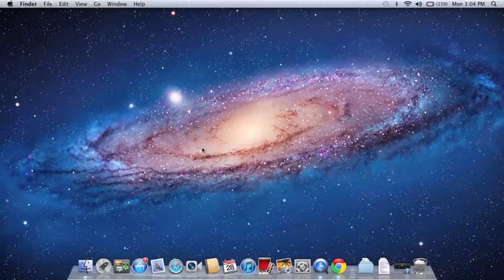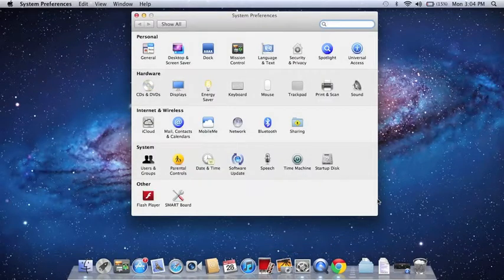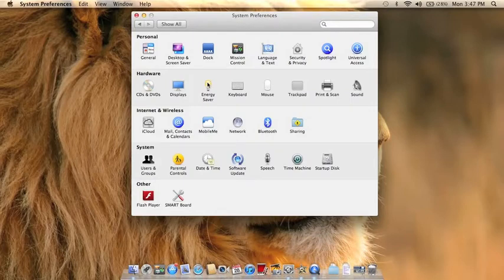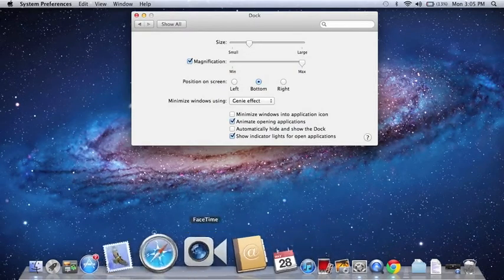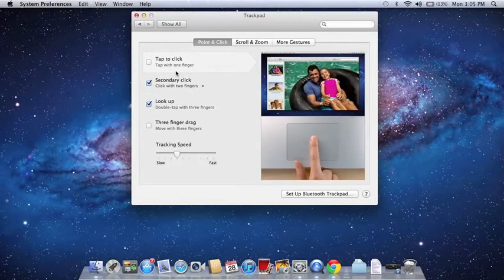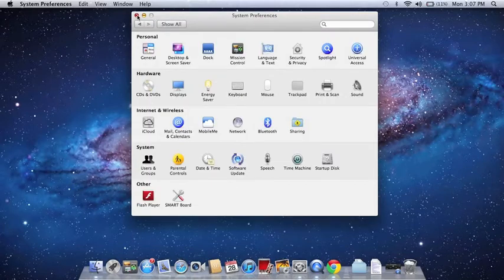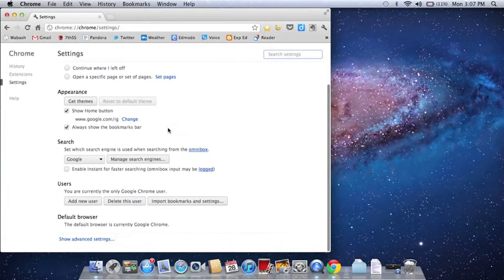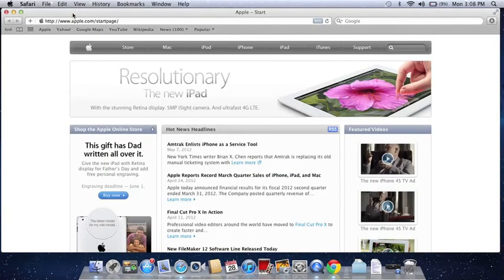Mac System Preferences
This is a basic tutorial of system preferences on Mac OS X Lion operating system.